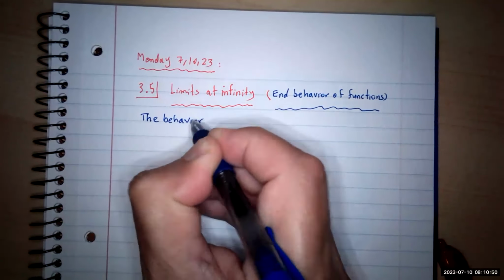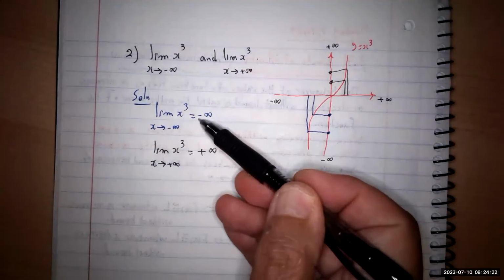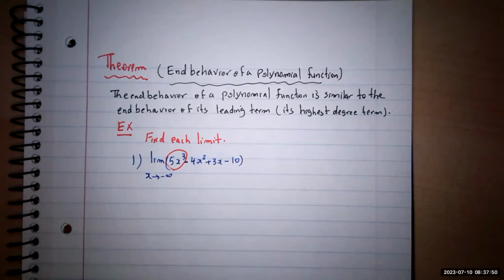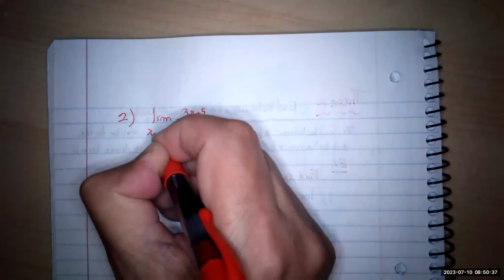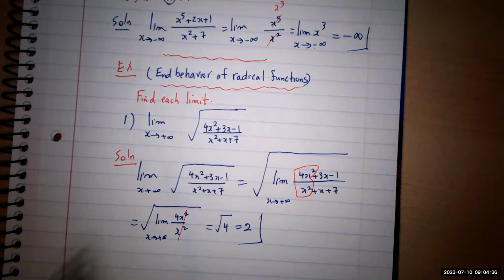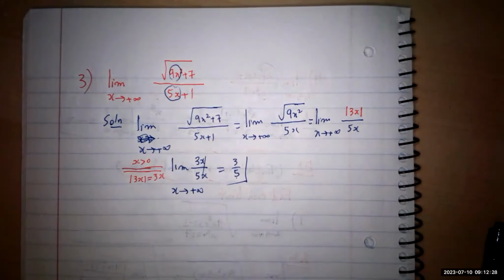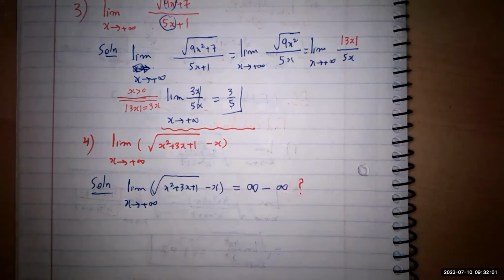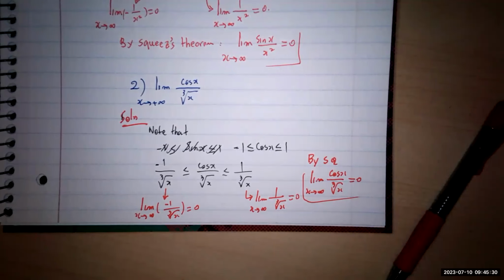Calculus I (Part 13)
Limits at infinity of functions.